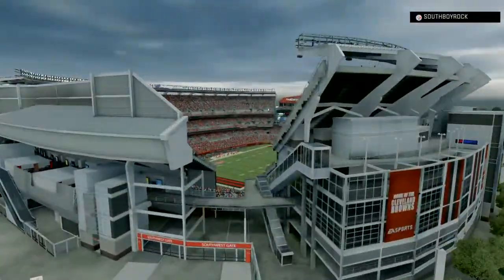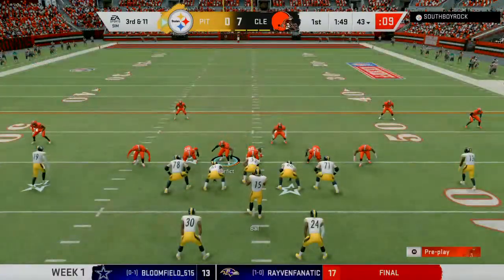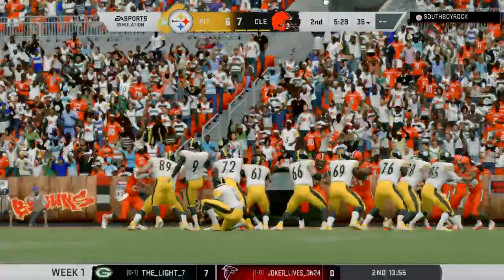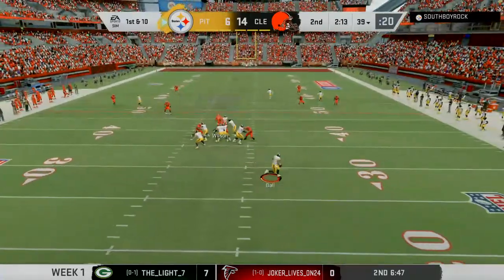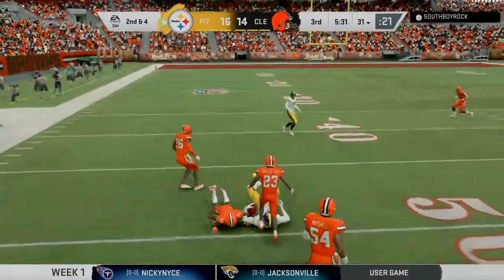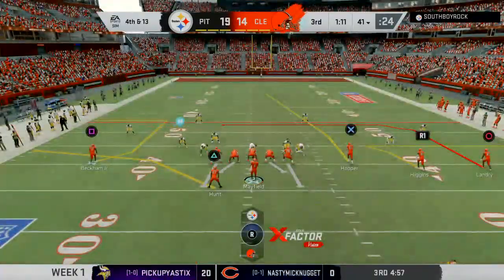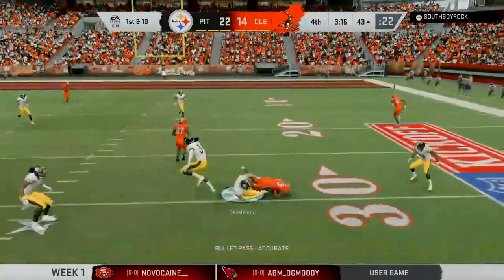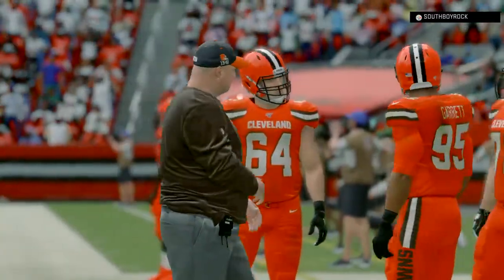boohustlehard23's Live PS4 Broadcast